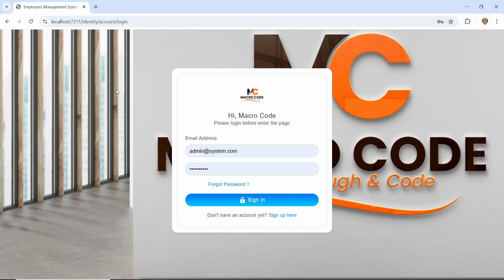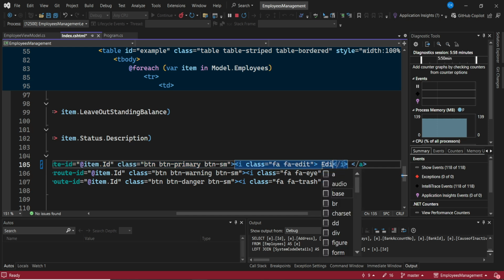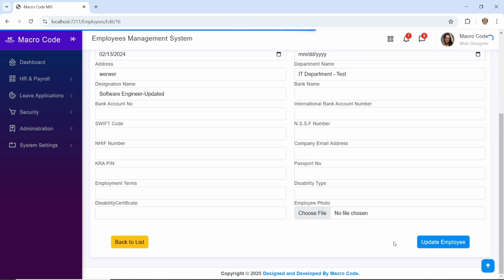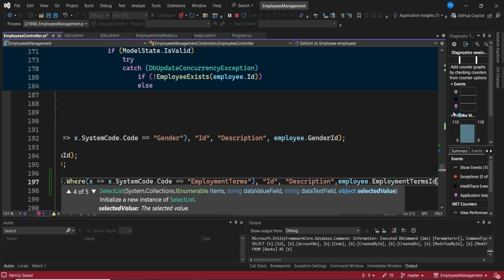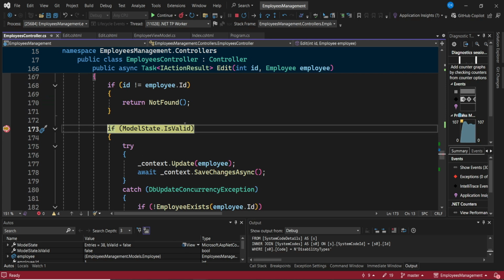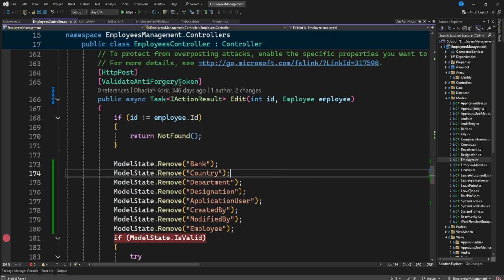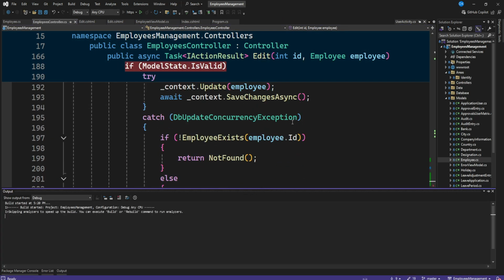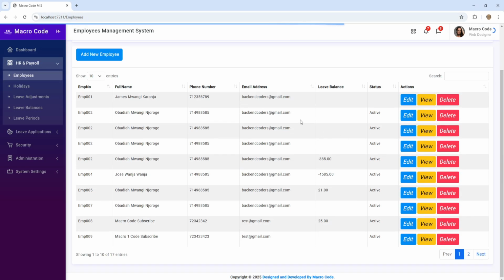EP 40 Employees Management System With EFCore,MS SQL ASP.NET.CORE,Multiple User Approval Workflows🚀💥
🔍 What You'll Learn:

1. Setting up ASP.NET Core MVC project.
2. Implementing user authentication and authorization.
3. Designing approval workflows for multiple users.
4. Integrating SQL for database management.
5. Handling approval statuses and notifications.
6. Optimizing workflow performance.